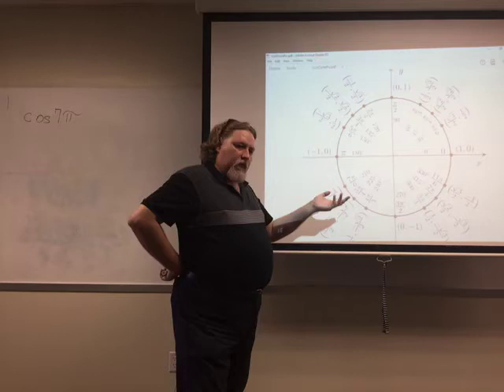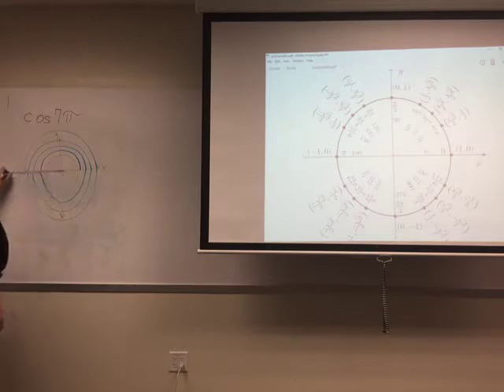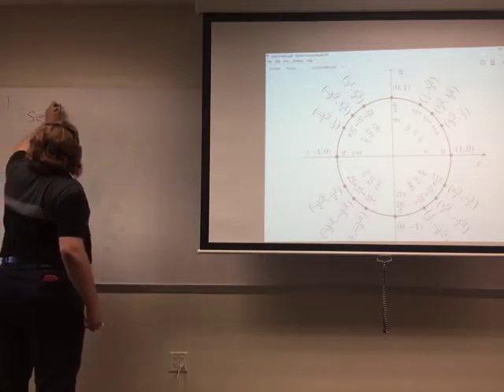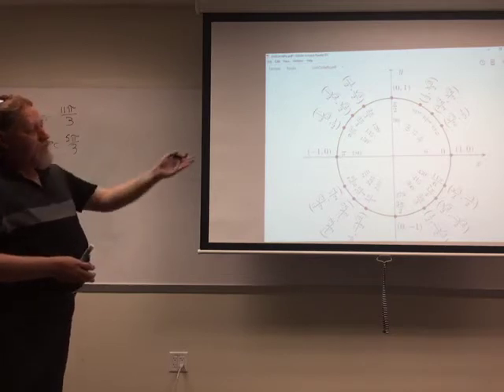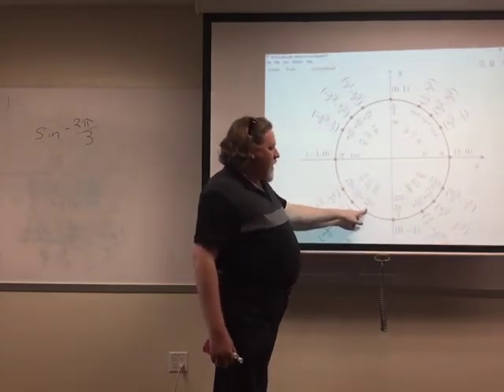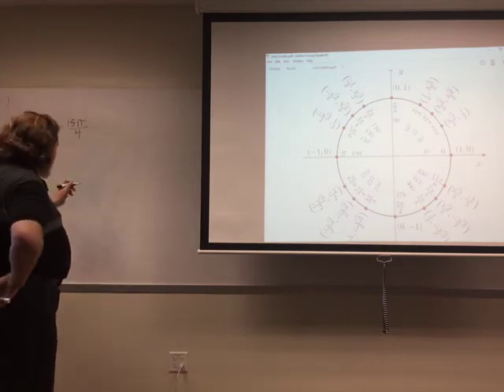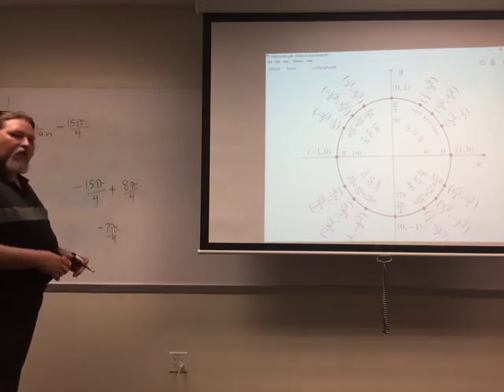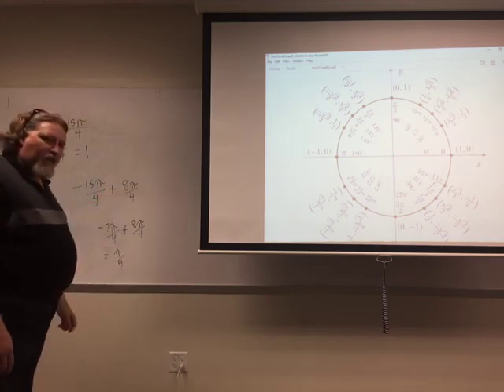Extending the Unit Circle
How to find trigonometric values beyond those on the unit circle.